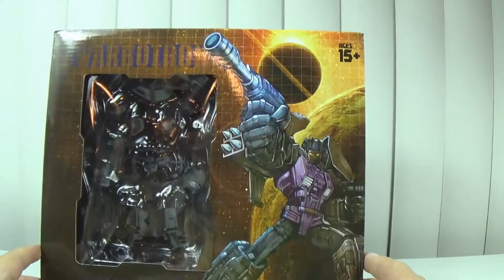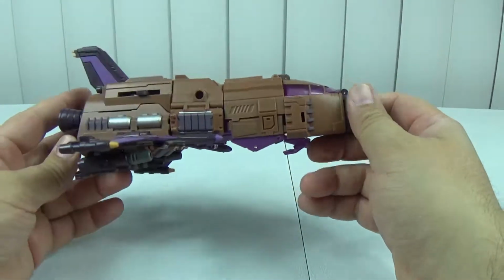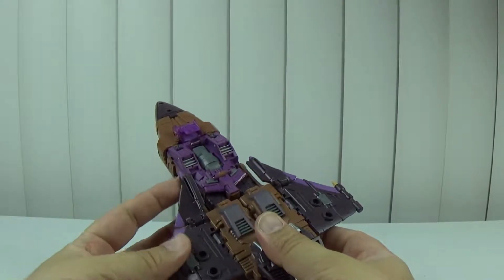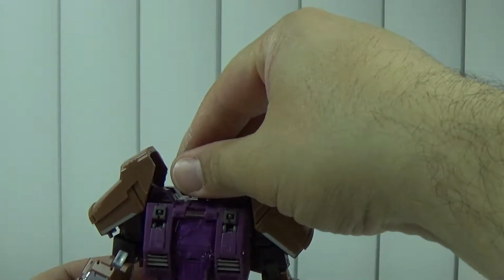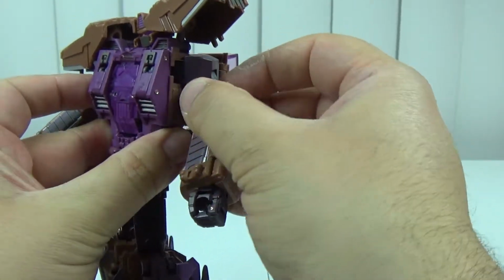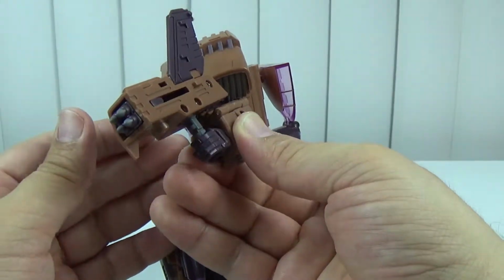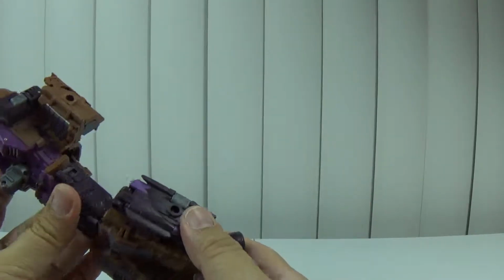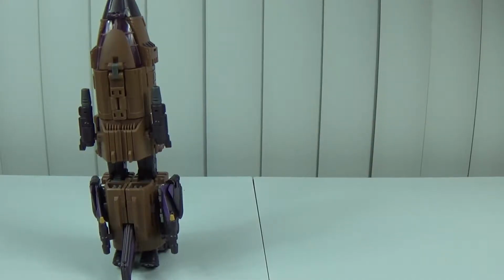Warbotron WB 01A Air Burst V1